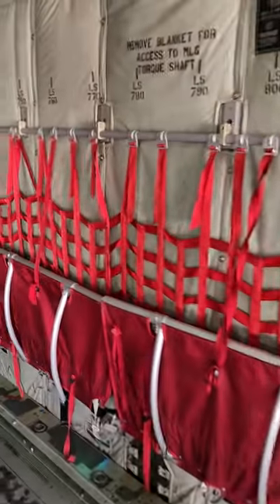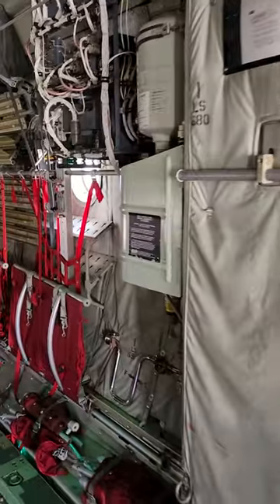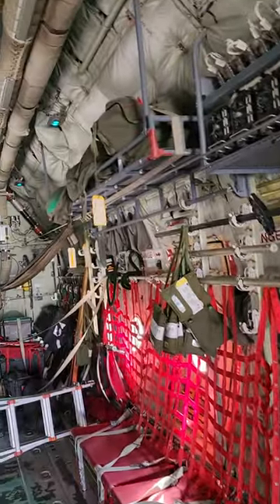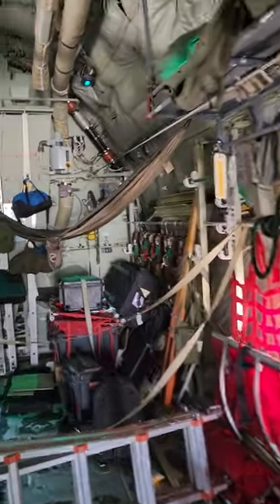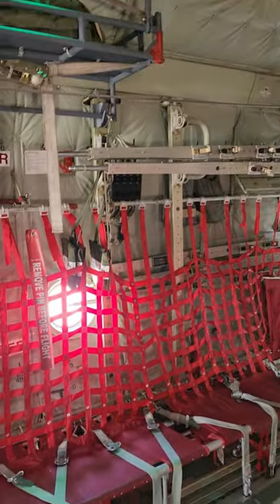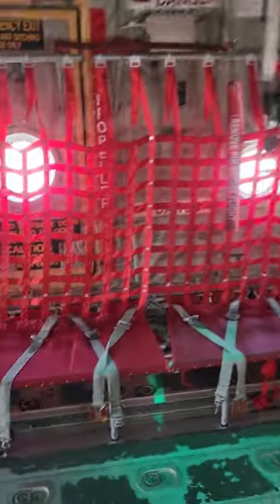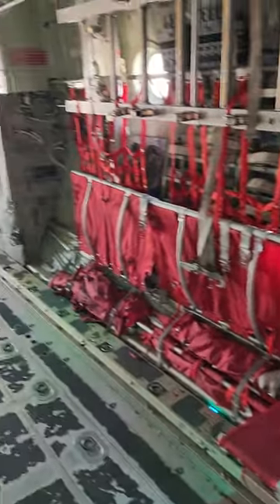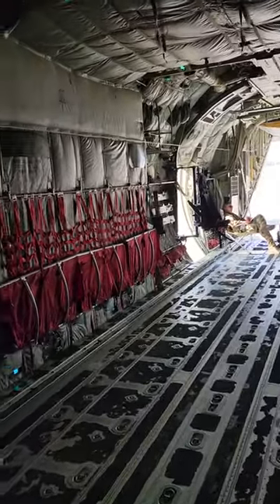Inside The C130 Cargo Bay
It was cool to walk around inside the cargo bay of the C130. it's huge!!!